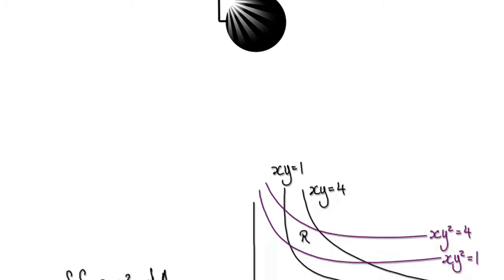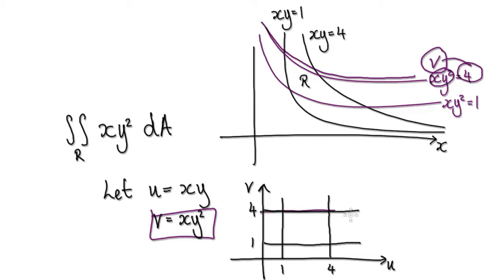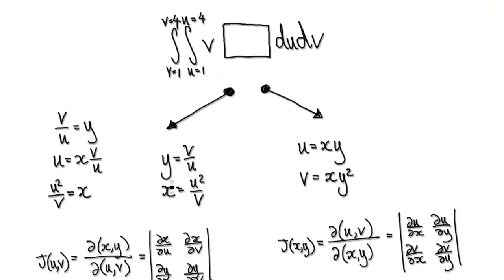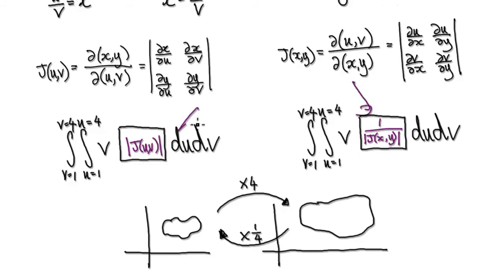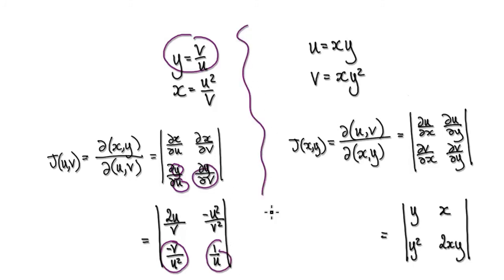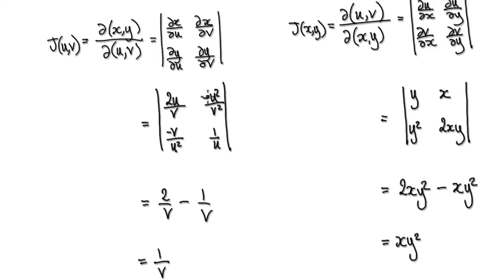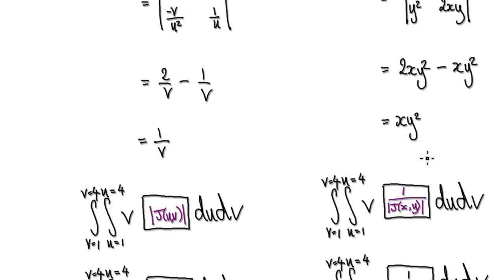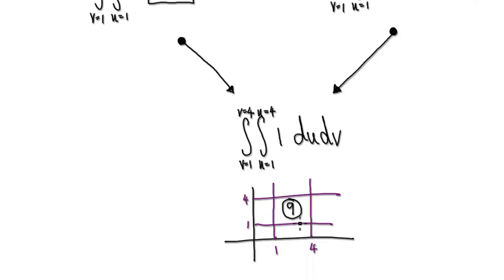Video3239 - Change of Variables, Multiple Integrals - Using both methods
Change of Variables, Multiple Integrals - Using both methods